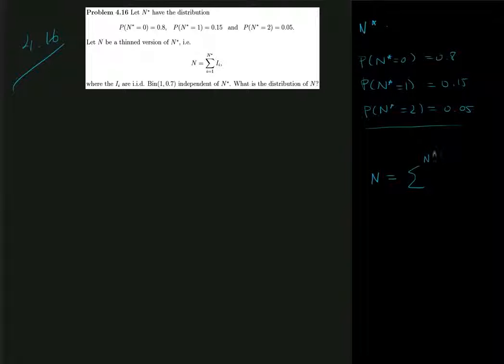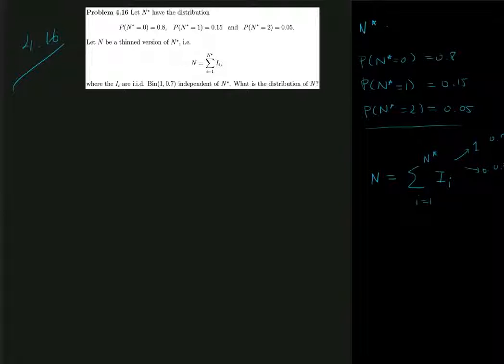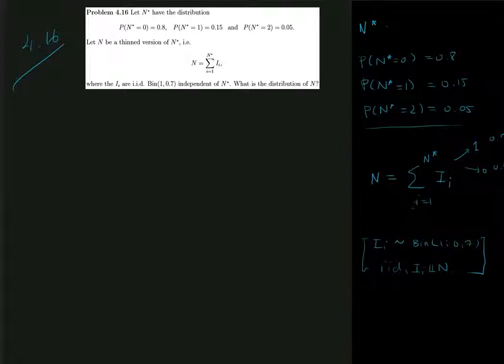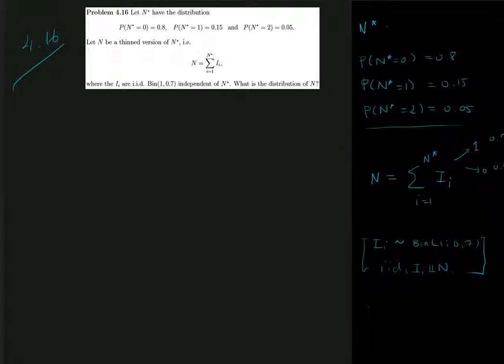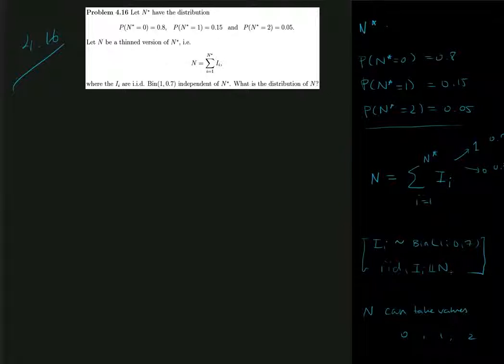Problem 4.16: Reading the exercise